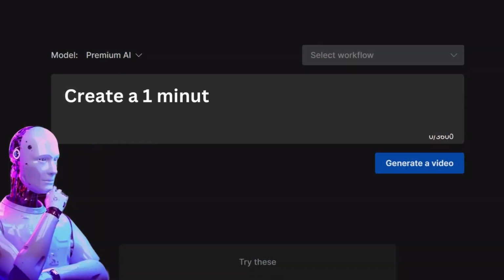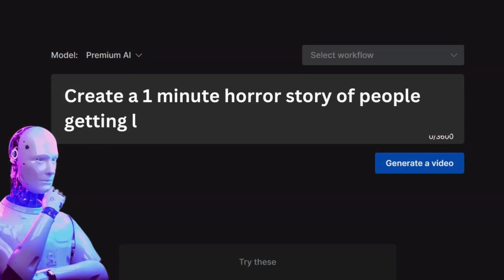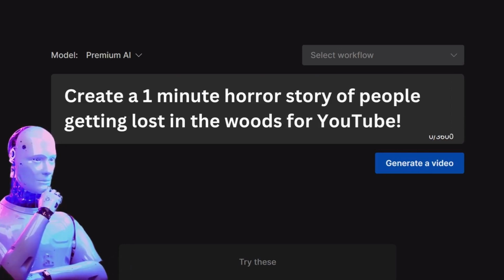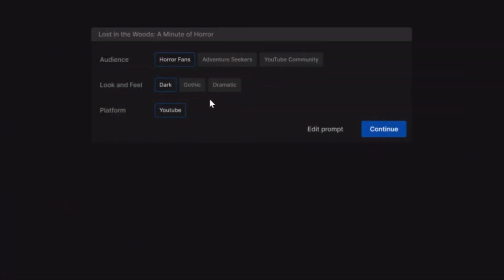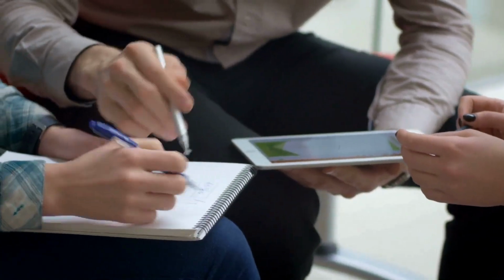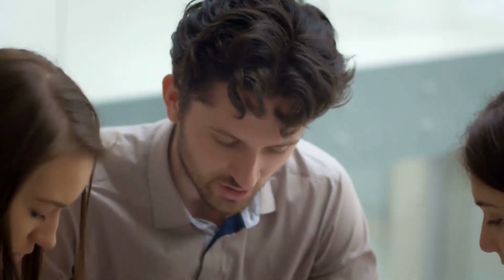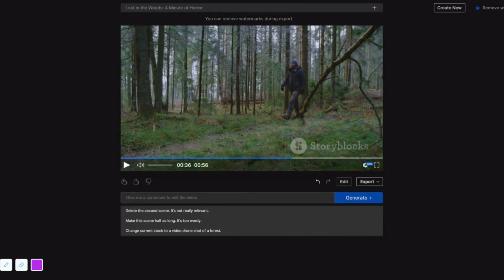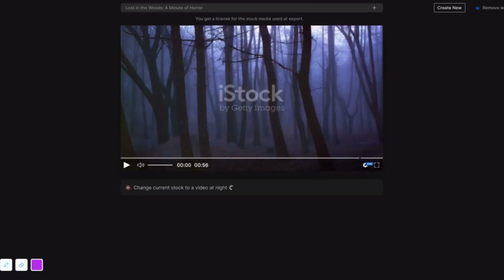🤯 Up to 15 min with a single prompt! This AI Tool changes YouTube Automation forever!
It's 2023 and we're all waiting for AI doing it's best job for YouTube Automation. Finally the next big step forward is here! This NEW AI rocks the YouTube Automation Game!
Prompt-to-YouTube-Video is finally here, so you can now make YouTube Automation with AI like never before!

This AI creates with one prompt entire STORYLINES, SCENES, VOICE OVERS, CAPTIONS and even MUSIC for your YouTube Automation videos. AI magic like if it's already 2024! Create entire YouTube Automation Channels with ease!

How does it work? It's basically an extended version of prompt-to-video with higher accuracy but not only AI Video Generation, but also AI Video Editing. In the first step, you set up the scenario with a clever prompt for YouTube Automation Videos up to 15 minutes. In the next step, you edit the Video with AI what means to use prompts to tell the AI how to edit your video step-by-step. No further skills in video generation or video editing are needed!

InVideo released this NEW InVideo AI video generator recently after a long waiting time. They already started promoting this new AI Video Generator at the beginning of 2023 with a really cool video, but had an extended beta phase. Not it's here and we can use it for step-by-step YouTube Automation! InVideo AI is currently the most advanced AI for AI Video Generation - especially for YouTube Automation.

🧠 Epic AI Tools is dedicated to find the greatest 🤖 AI Tools for you! Here we post longer review videos and guides for you! 🥰